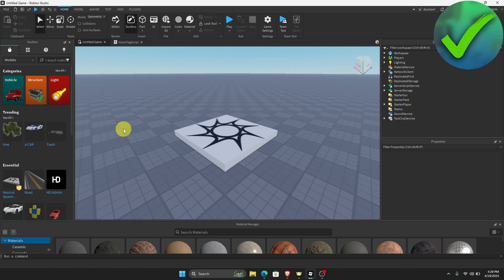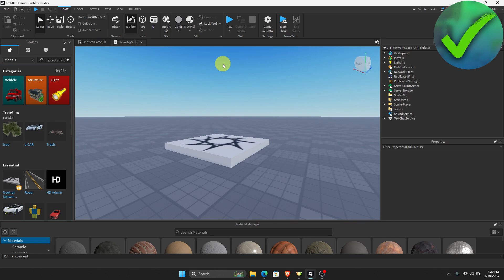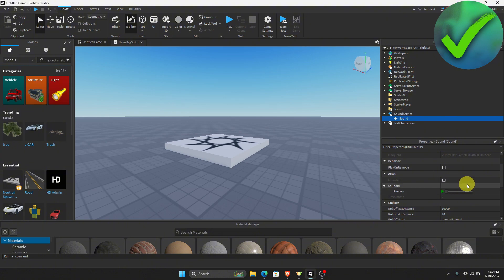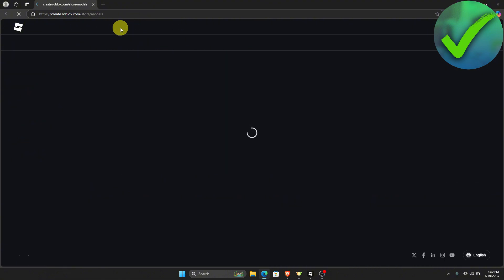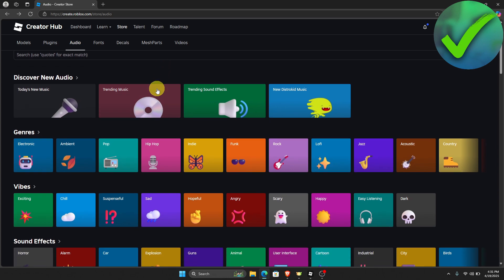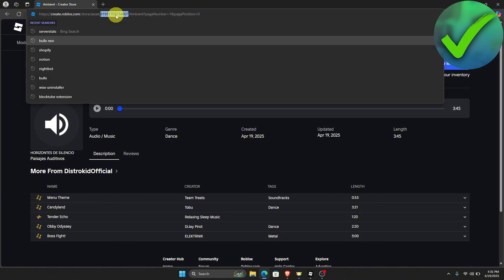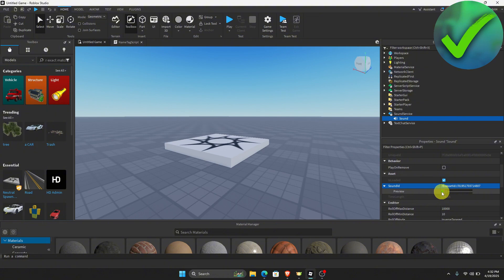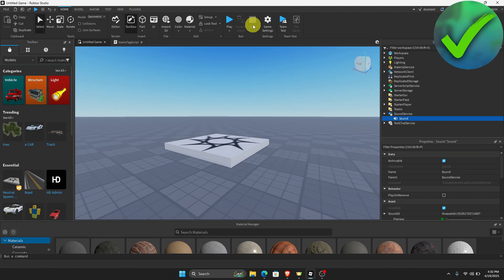How to Add Music to Your Roblox Game (2025)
In this video I show you how to Add Music to Your Roblox Game 2025

This is a step by step Roblox tutorial on how to Add Music to Your Roblox Game